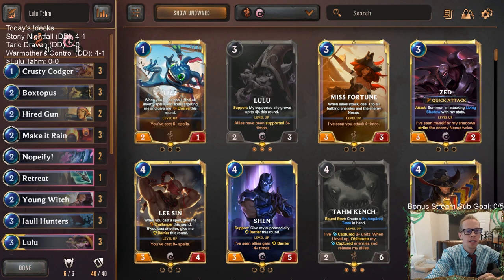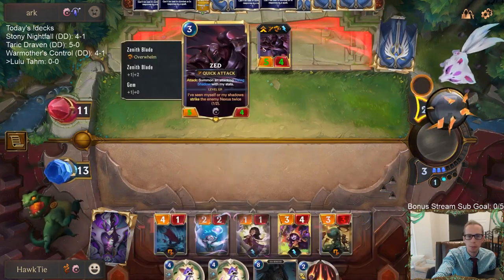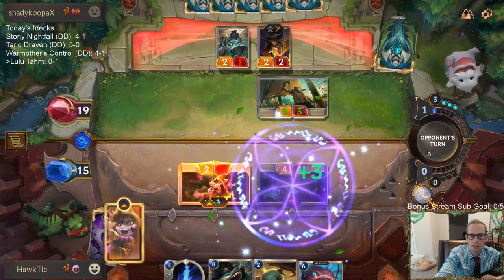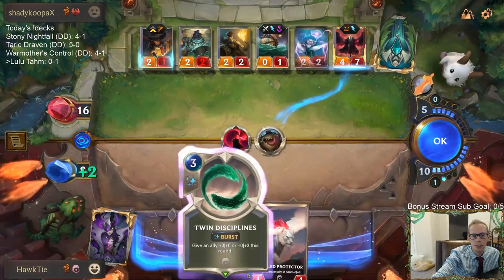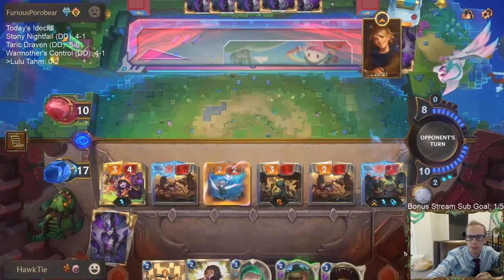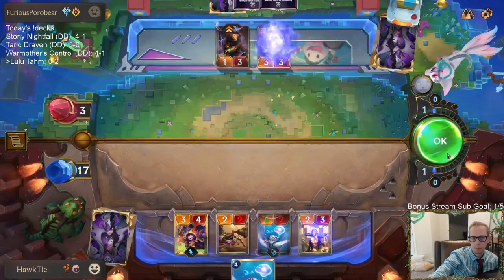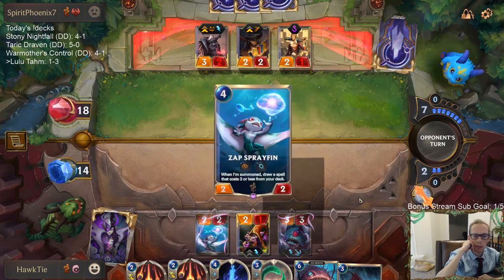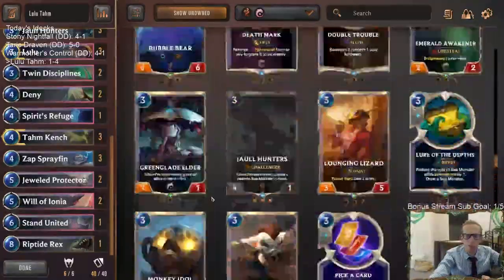Lulu Tahm: Lulu making barriers for Tahm Kench | Legends of Runeterra LoR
Legends of Runeterra Ranked deck: Lulu Tahm
Code:
CEBQGAYGAQDQ6AYCAYTCOLICAMBAECQDAEBAMBIBAMBBIBABAIBAYFZRAMAQEAQKAIAQECRFAEBAMHA
Champions: Lulu, Tahm Kench
Regions: Bilgewater, Ionia